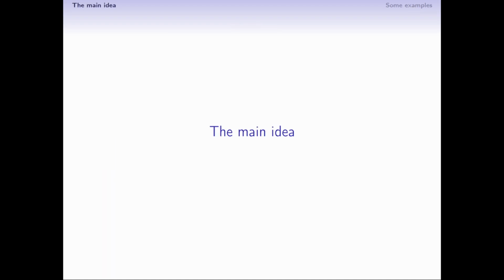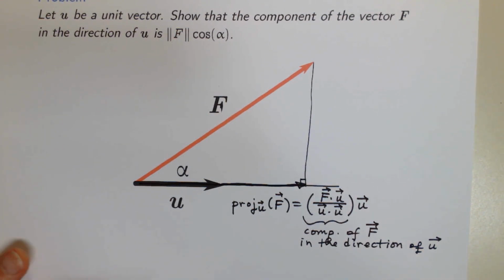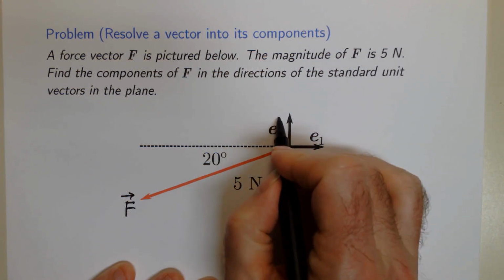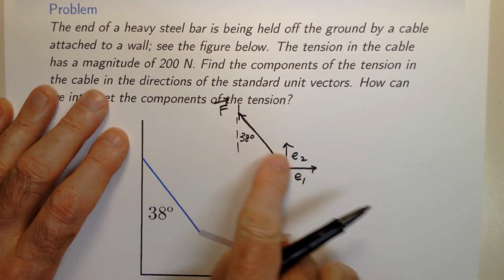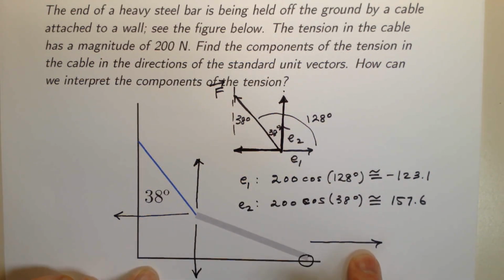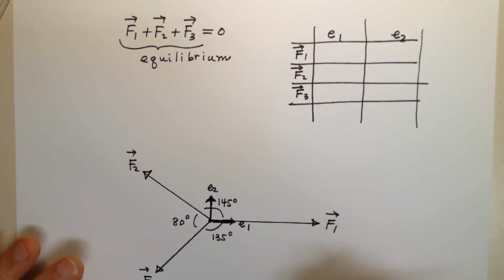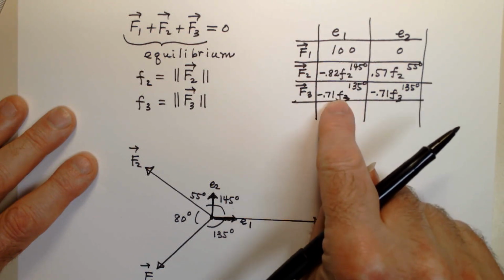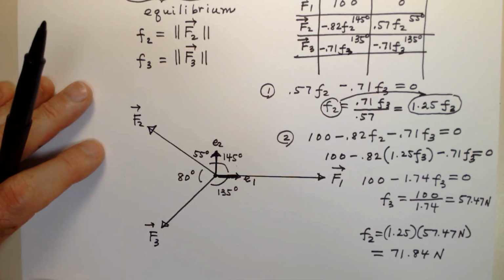MTH 160: C1S4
This is a video lecture of Chapter 1, Section 4 from Linear Algebra: A Modern Introduction by David Poole.